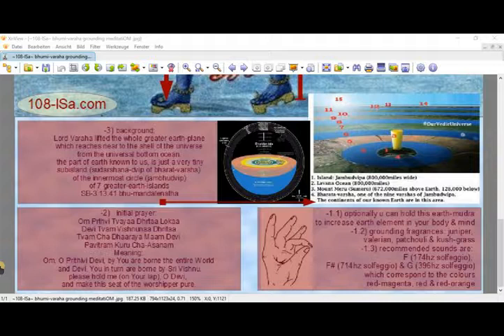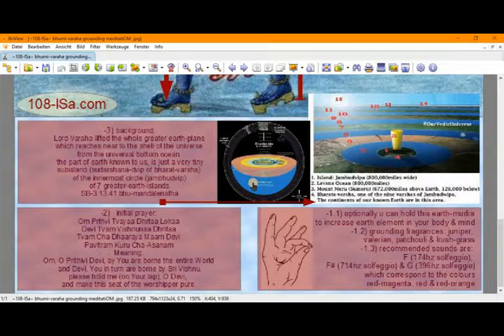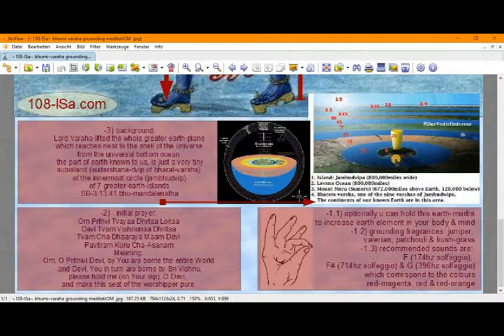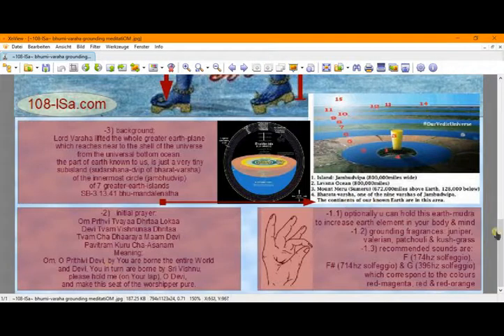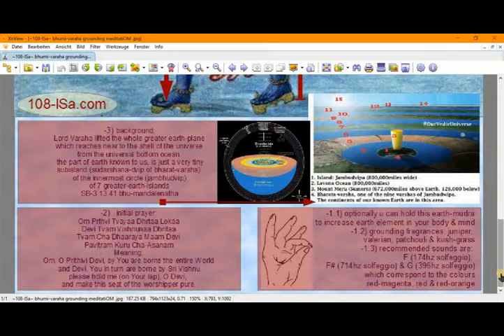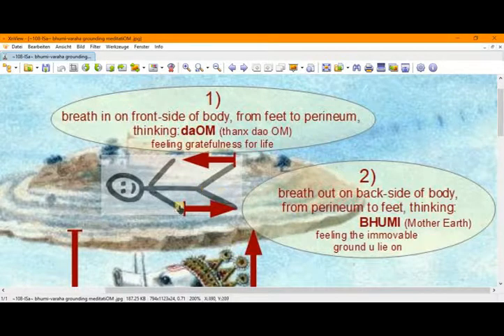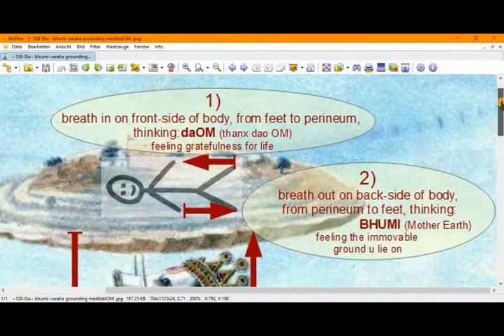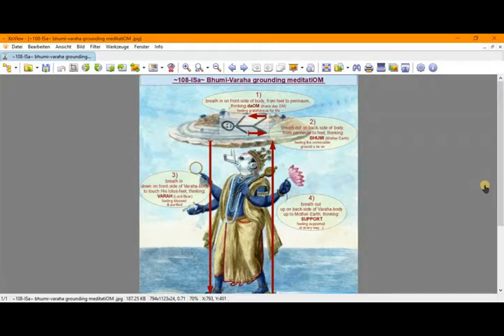~108-lSa~ Bhumi-Varaha grounding MeditatiOM (instructiOMs)